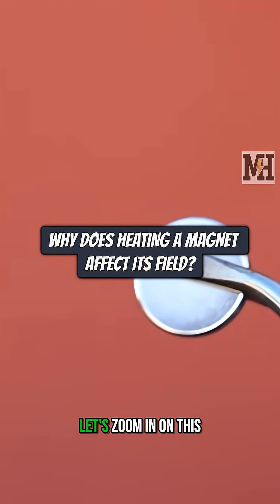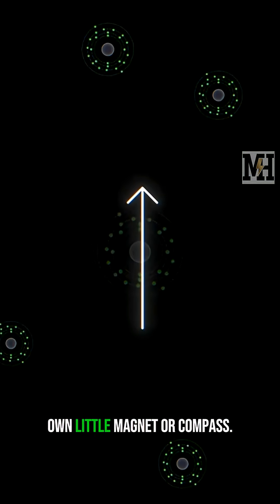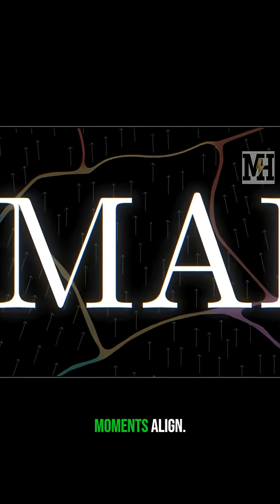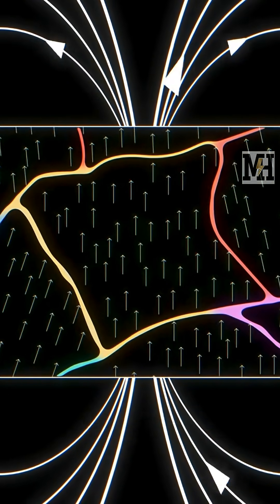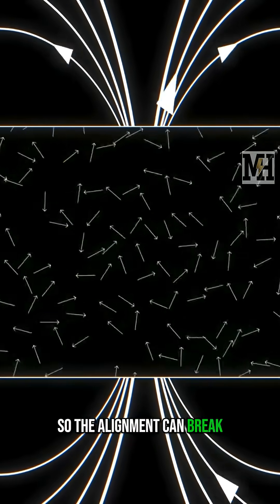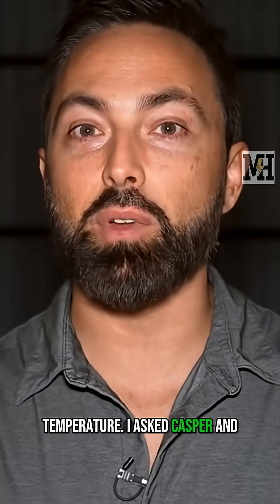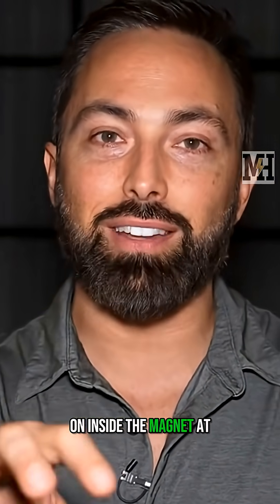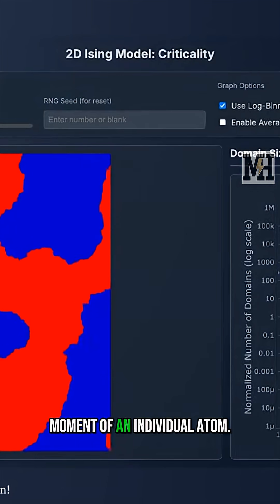Order vs Chaos: The Critical Point Explained 🧲🔥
What happens when you heat a magnet? It loses its power. 📉

This is the perfect visualization of "The Critical Point" – the exact moment where order turns into chaos. Understanding this concept explains everything from magnets to stock market crashes.